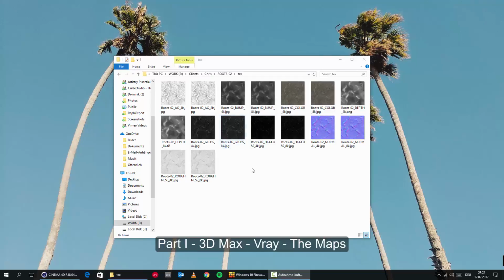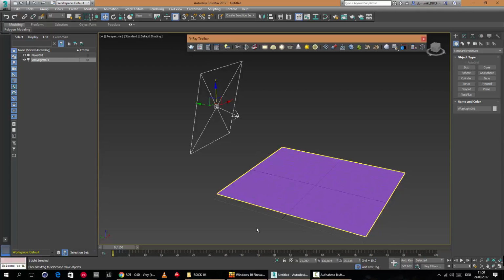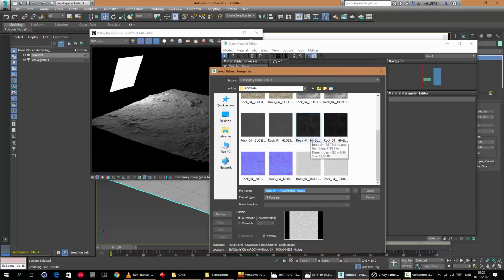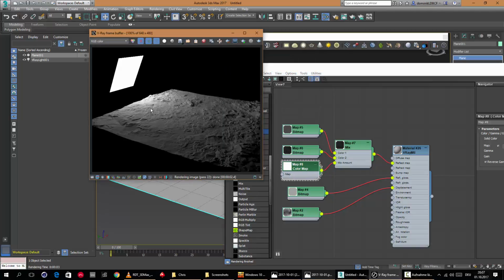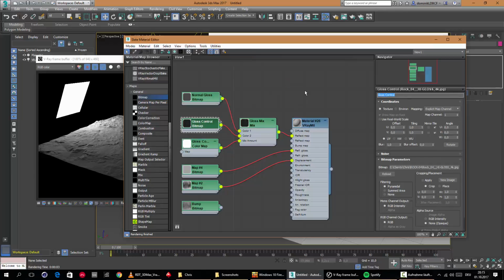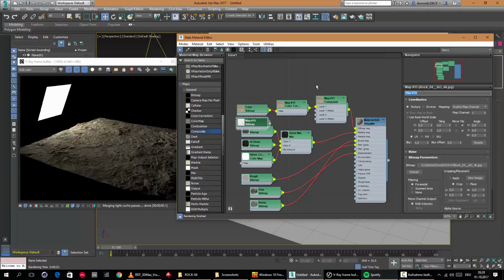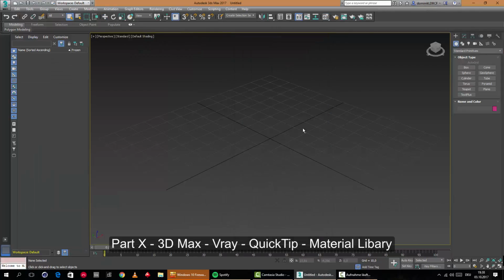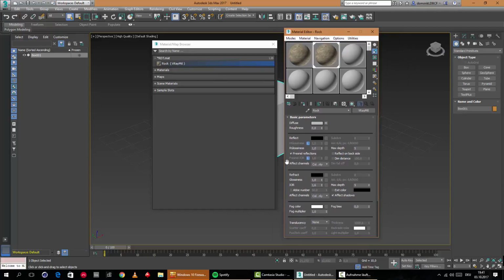Tutorial: How to setup Real Displacement texture Correctly in 3ds Max & V-Ray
This is a detailed tutorial about a possible setup with RD-Textures in 3ds Max using V-Ray.